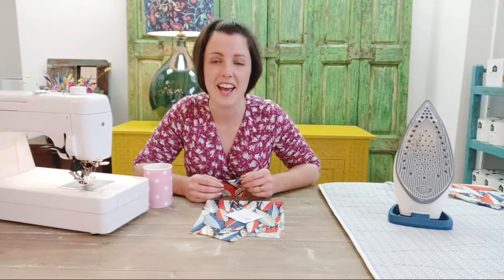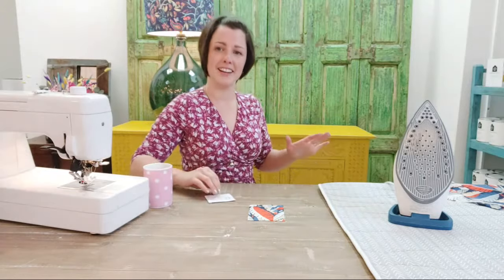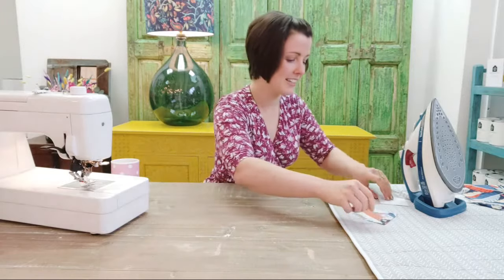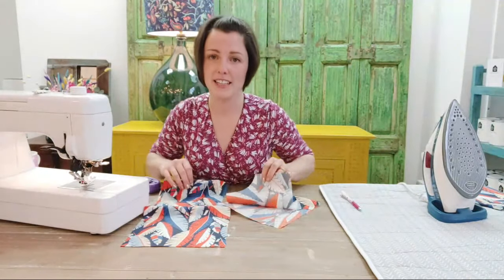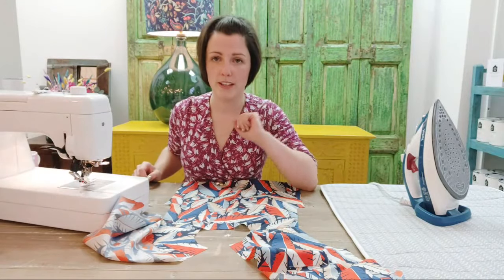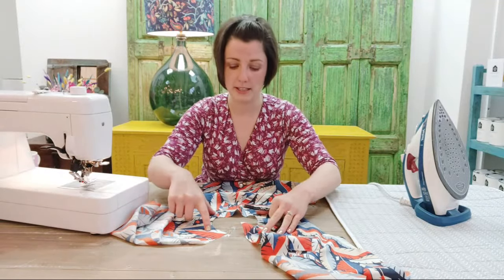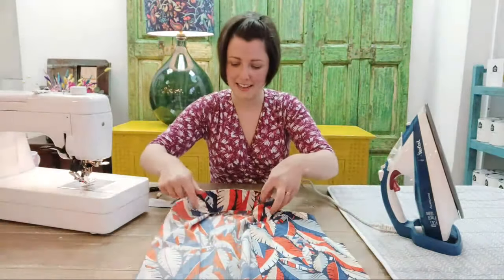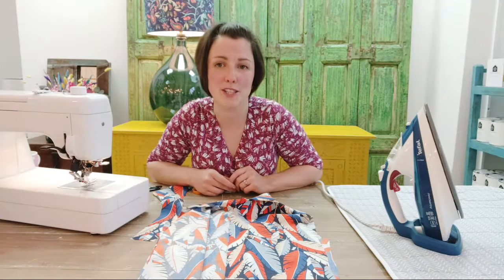LIVE Sewalong: Poppy & Jazz Pomegranate Pyjamas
Thank you for joining us for the Poppy & Jazz Pomegranate Pyjamas sewalong. Don't forget to say hi and introduce yourself in the chat!

We’ve been teaching the world to sew for over 10 years. We’ll help you make friends with your sewing machine with our stylish patterns and easy-to-follow video classes.